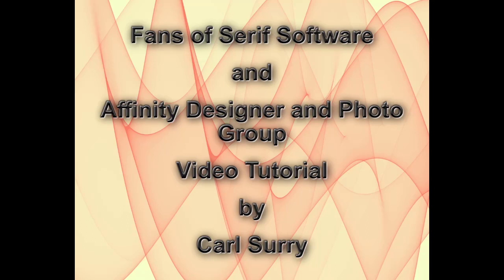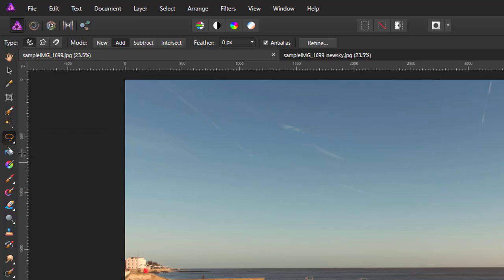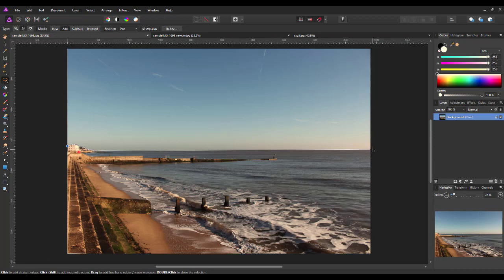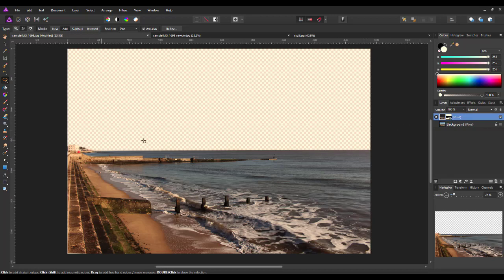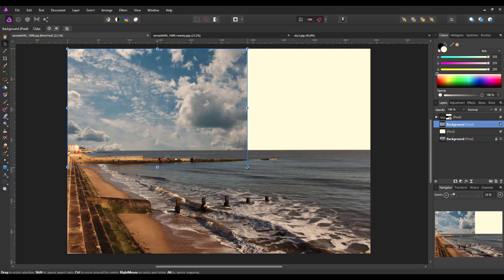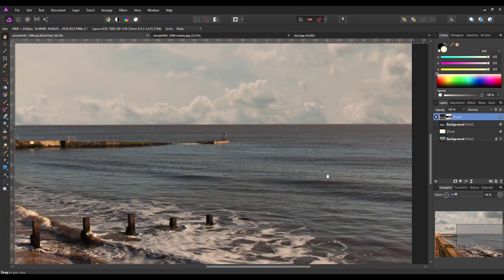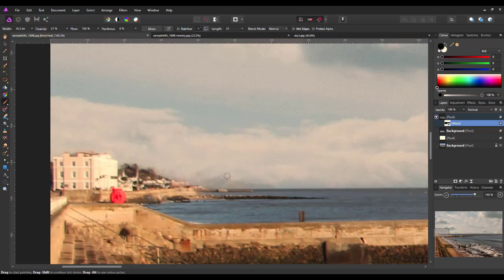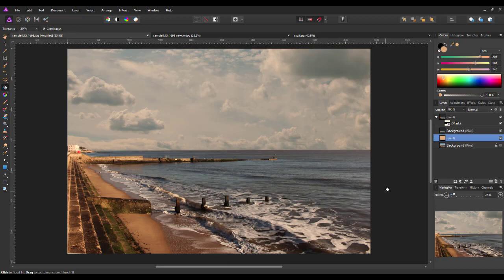Affinity Photo - Replace the sky - a slight variation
There are many videos showing how to replace the sky in an image. But I saw a Photoshop tutorial the other day that was a slight variation to all the others I have seen. So, I thought I'd show you how to do it in Affinity Photo. I will leave it up to you, to say if it is better or not.